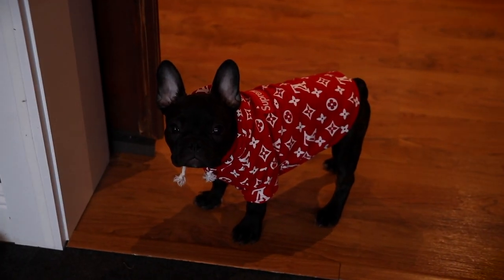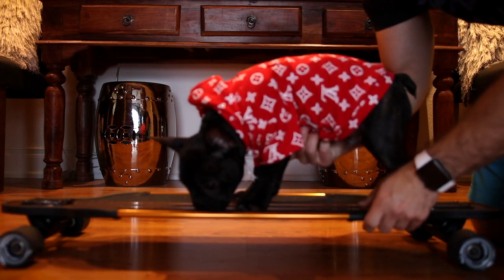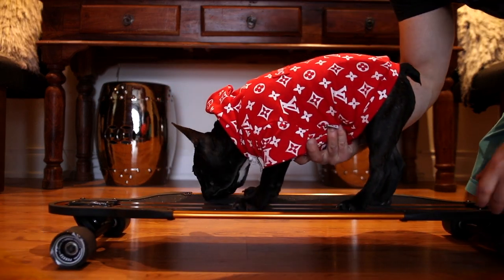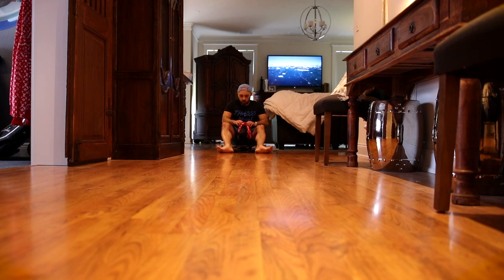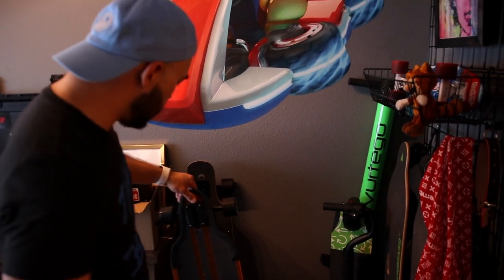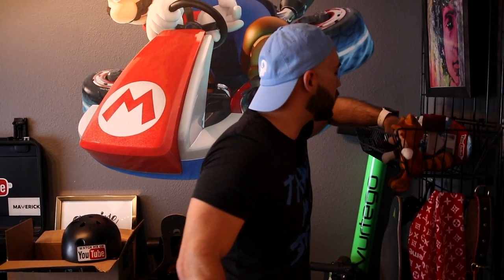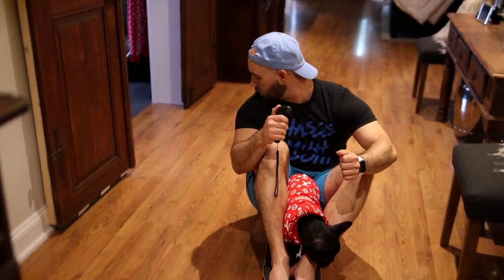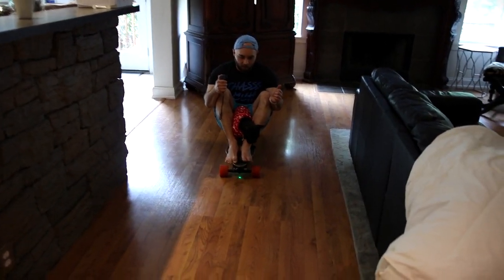TEACHING MY PUPPY TO RIDE A BOOSTED BOARD!! (mini frenchie)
Teaching my frenchie puppy Louis to ride a Boosted Board! We start off on a pennyboard then a longboard and eventually the Boosted Board. Is it time to order him his first electric skateboard --- a Boosted Mini? Louis Da Supreme had a supreme time!

epi_334

My review of the Boosted Mini S and Boosted Stealth will be coming soon!